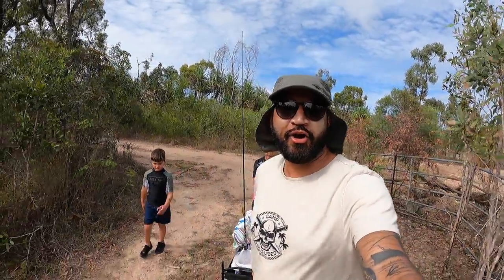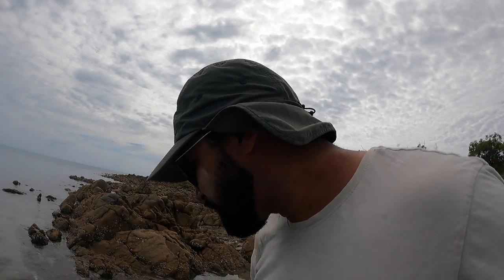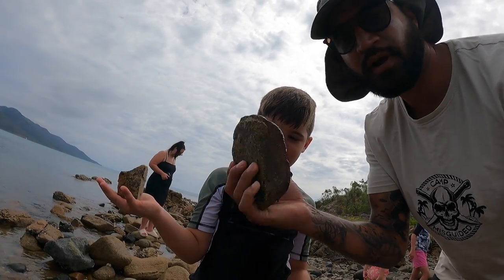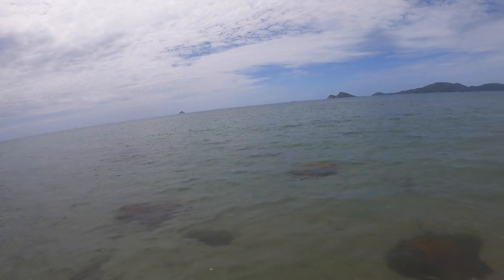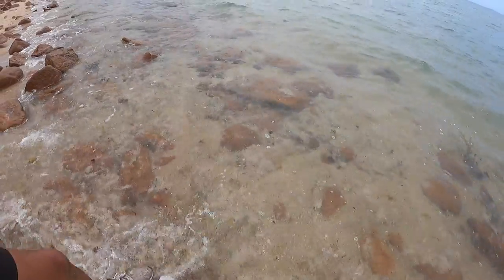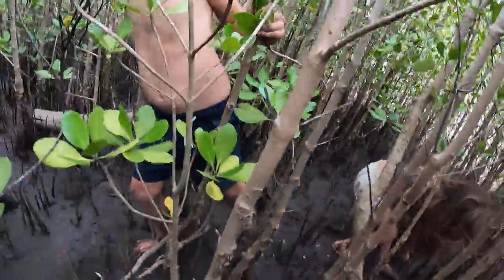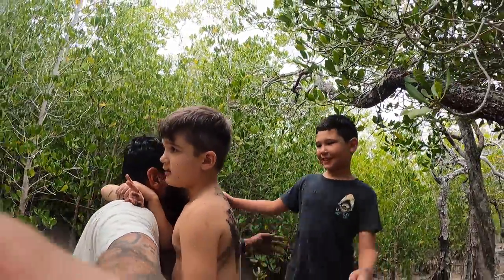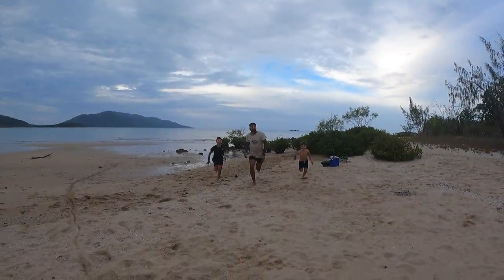Akul (mud mussel) and Oysters at Hideaway Bay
Watch as we explore the beautiful Hideaway bay.